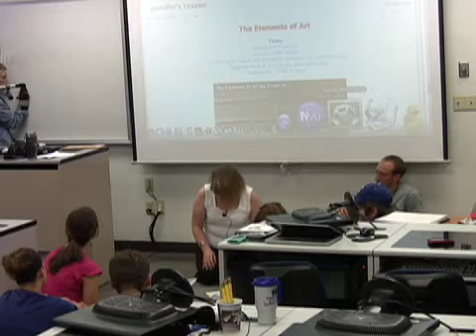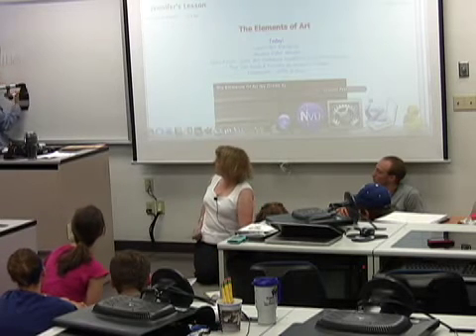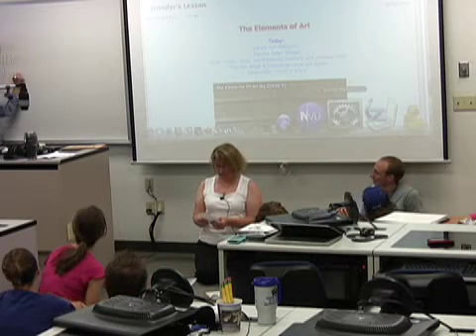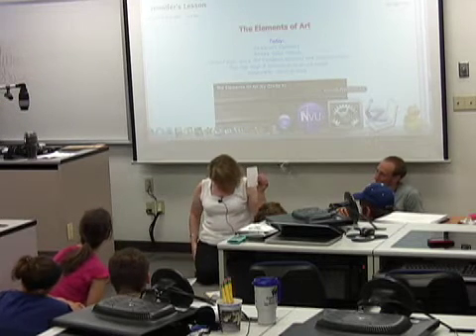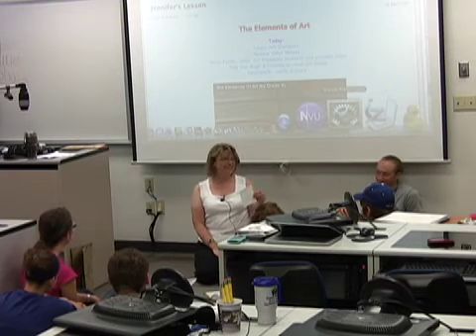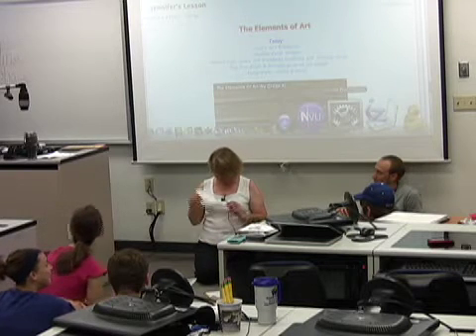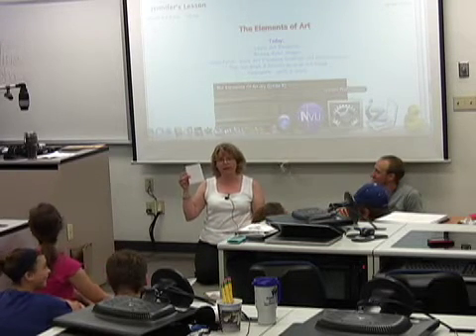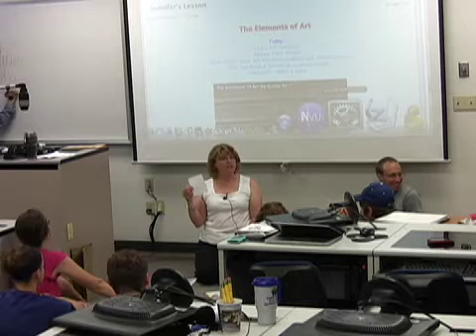Jennifer teaches art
Jennifer teaches an art lesson on line, form, and shape for EDU 601